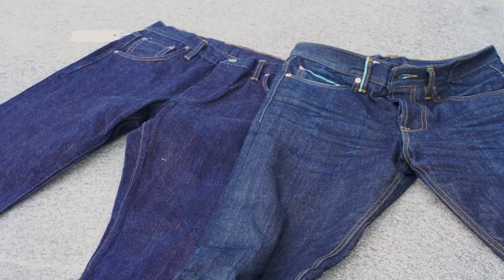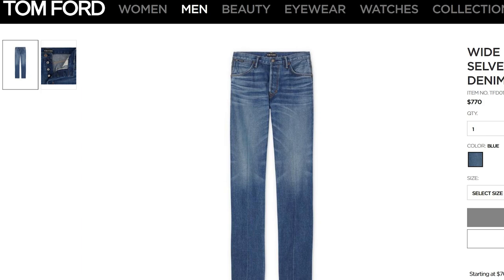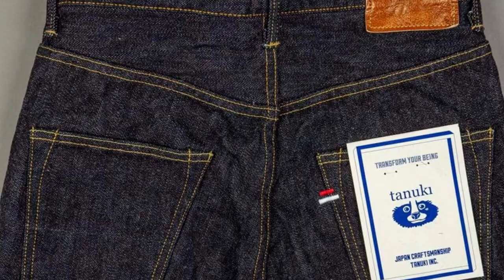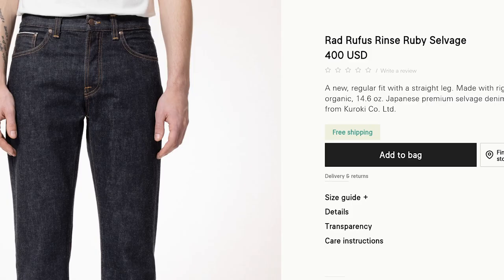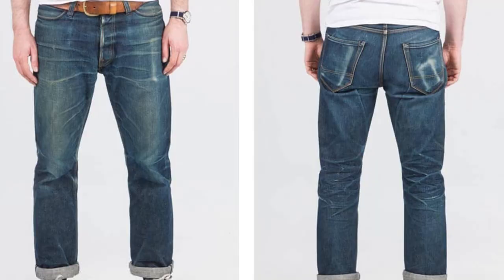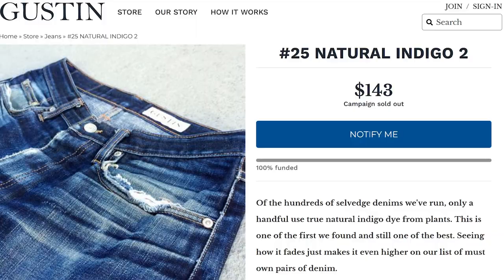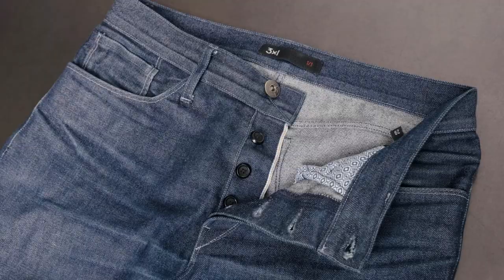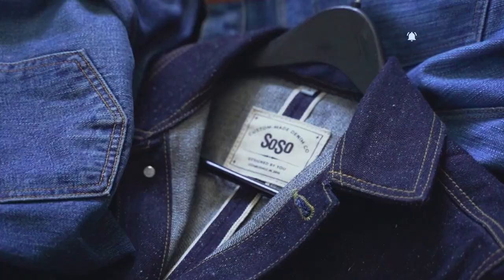GREEN CAST VS. RED CAST RAW SELVEDGE DENIM JEANS | Selvedge Denim Anatomy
It's just as important to know how you want to end your raw selvedge denim journey as much as the start. When it comes to raw denim, there are two main tints when it comes to selvedge denim jeans; green cast denim and red cast denim. Knowing which jeans you want to fade will allow you to take control of how you wish to conduct your denim wardrobe, and allow you to put together outfits with precision and color coordination.